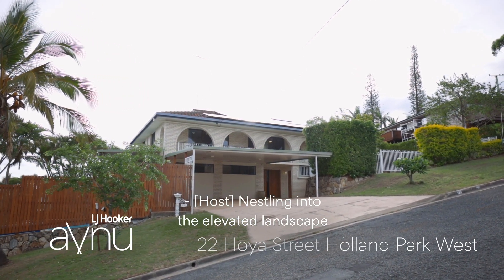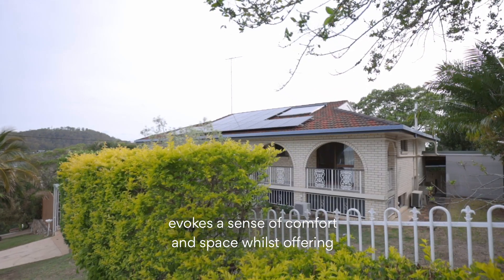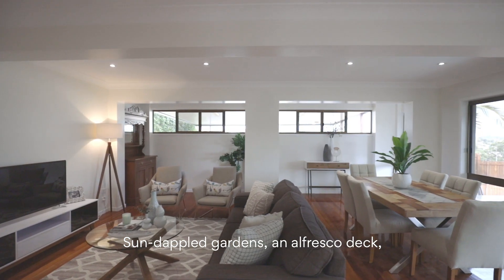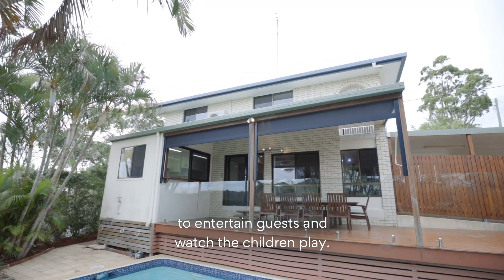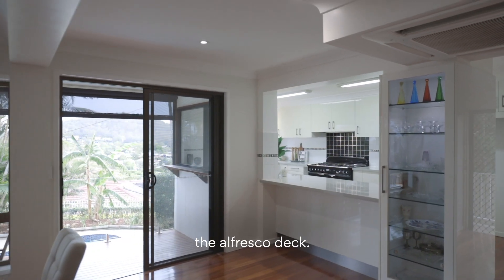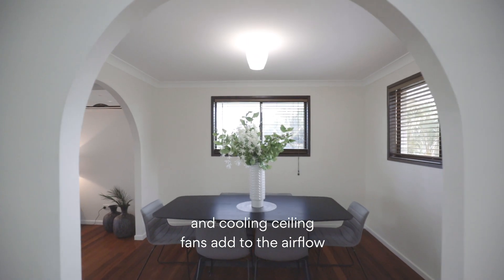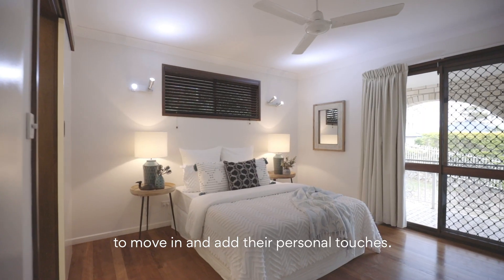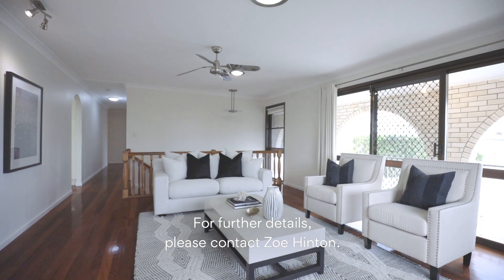22 Hoya Street Holland Park West QLD | LJ Hooker Avnu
22 Hoya Street Holland Park West QLD | LJ Hooker Avnu